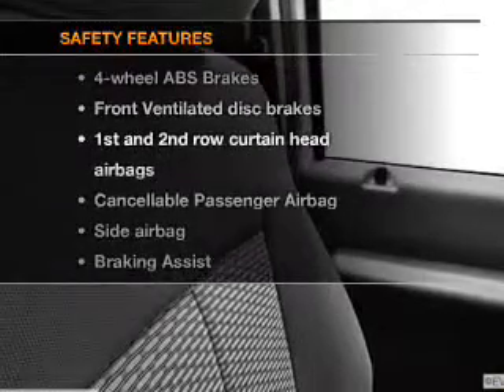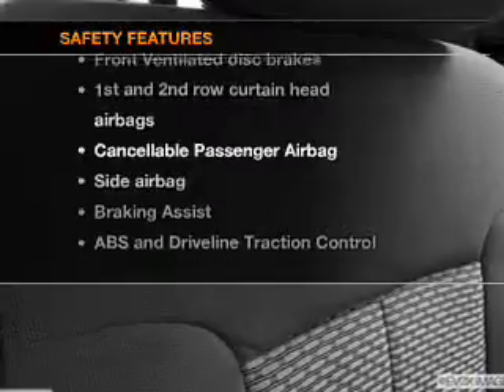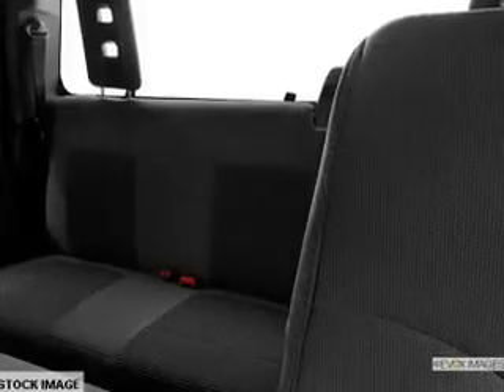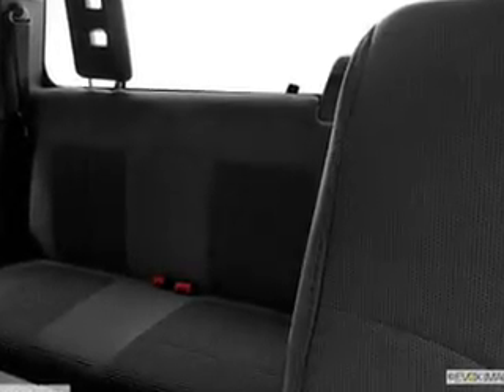2013 Ford F-250 - Ann Arbor MI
Year: 2013
Make: Ford
Model: F-250
Trim: XLT
Engine: 6.2 liter 8 cylinder 16 valve
Transmission: 6-Speed Automatic
Color: Vermillion Red
Mileage: 0
Address:
3480 Jackson Ave